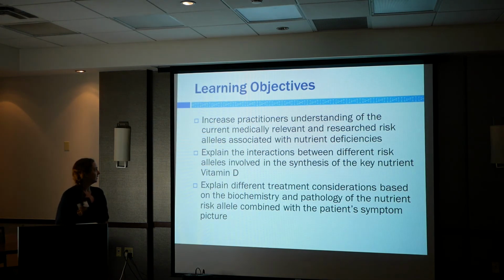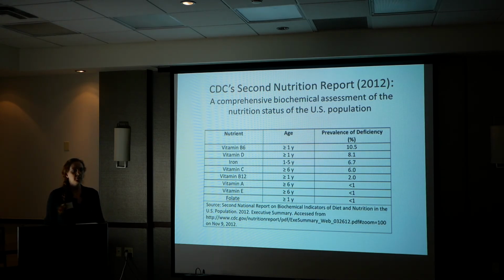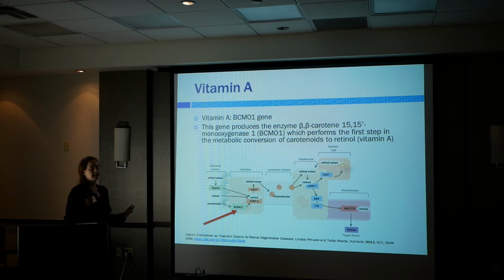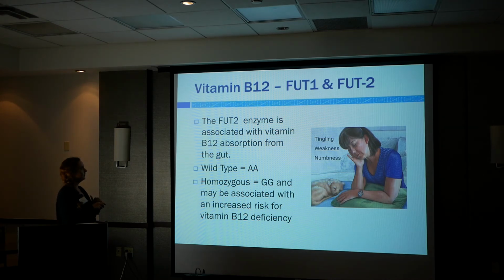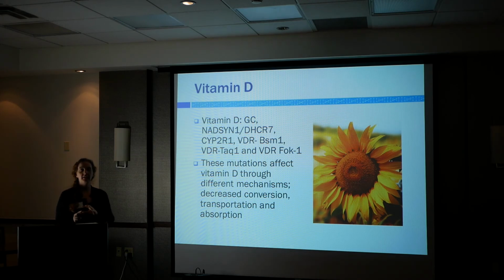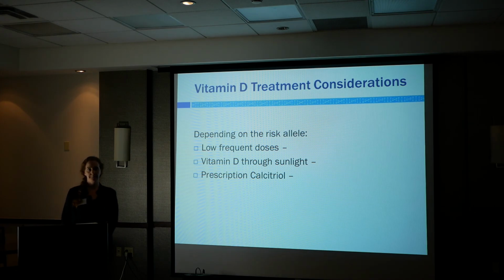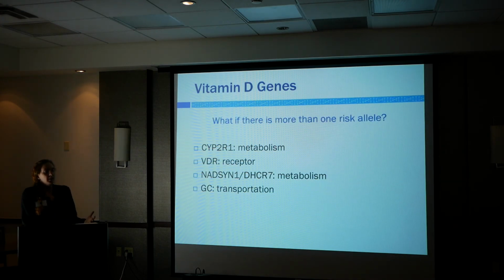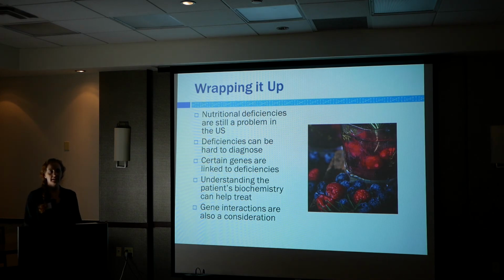7 The Devil is in the details, micronutrient details